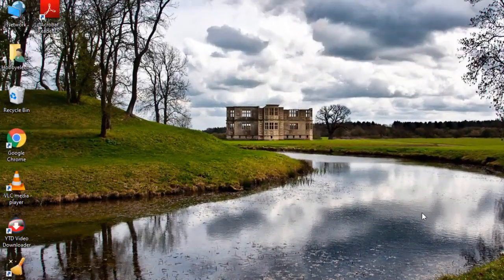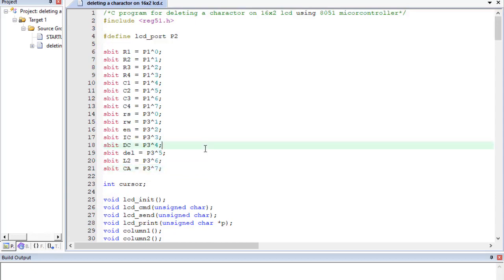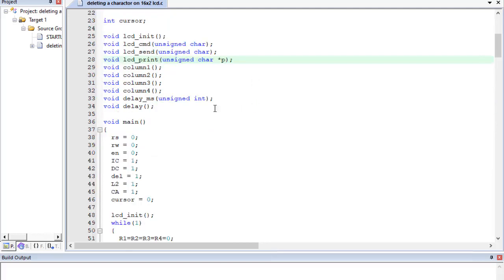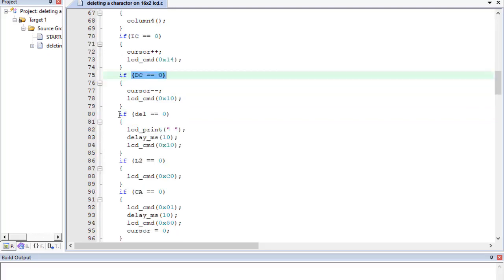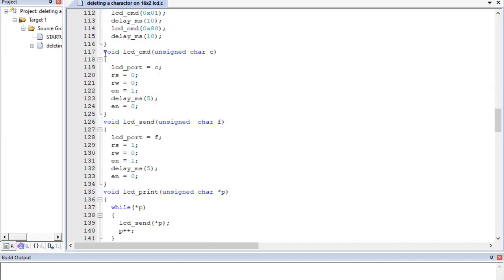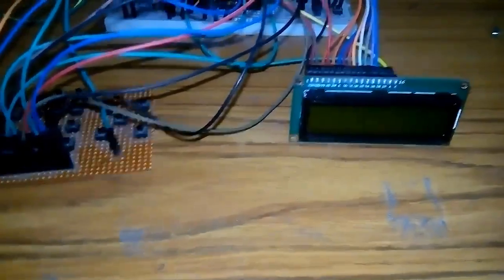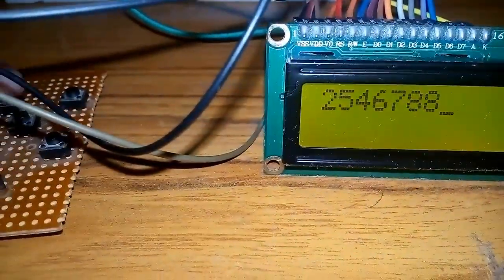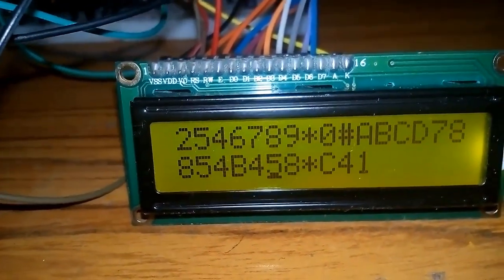How To Delete A Character On 16x2 LCD Using Any Microcontroller.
Deleting a character on 16x2 lcd is a complex thing to do. But if you want the solution in an easy and simple way then watch out this tutorial. This tutorial gives you an easy way to delete a character on 16x2 lcd using any microcontroller. I am using 8051(AT89S52) microcontroller but you can use microcontroller e.g PIC microcontroller, AVR microcontroller and of course 8051 etc.
How to delete a character on 16x2 lcd using Arduino.The tutorial will be uploaded in the future soon.
Deleting process of the character is programed in C programming, a good and easy language for microcontrollers programming.
You may be thinking that why just three lines of erasing character code needs a 14 min video. The reason is because to explain you in clear way how to delete a character on 16x2 lcd, how to move to the character position in 1st as well as in 2nd line of the display, by using IC, DC and L2 buttons. So it will be easy for you to understand.
Take care and have a nice day!

Code for deleting a character on 16x2 lcd using 8051 microcontroller